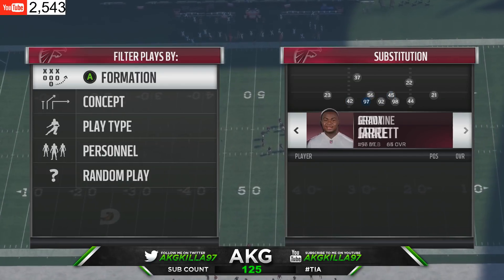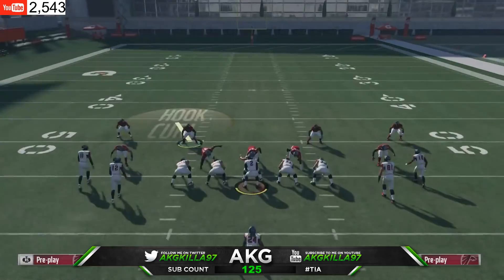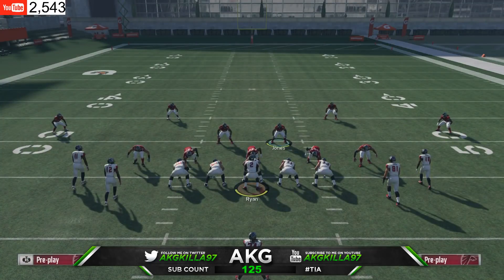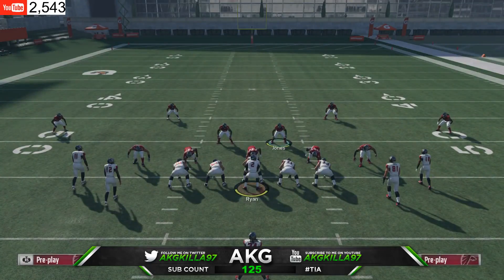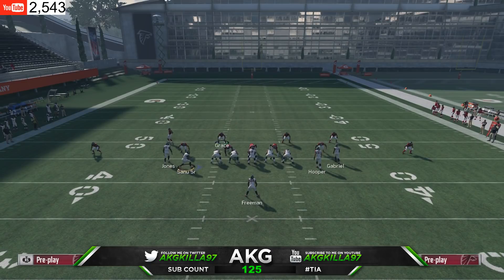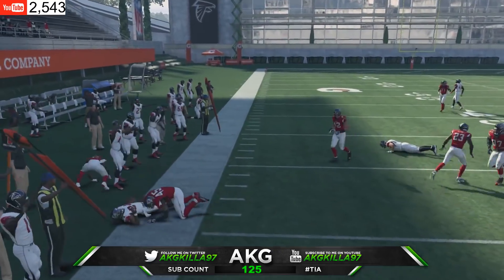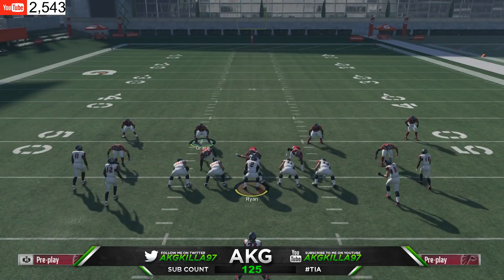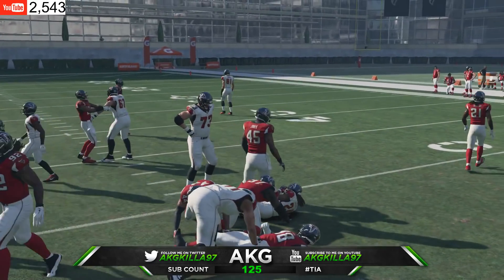HOW TO STOP HB PITCH!!! NoMorePITCH | MADDEN 18 TIPS AND TRICKS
ROAD TO 50K YOUTUBE SUBSCRIBERS!!! I KNOW WE CAN DO IT!